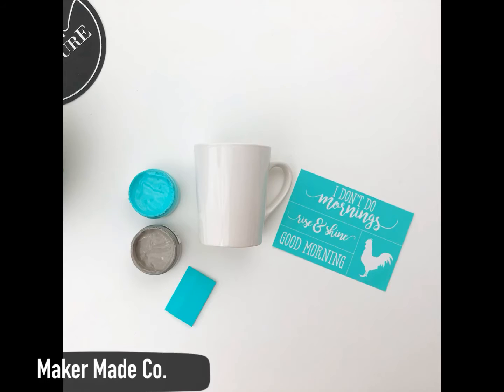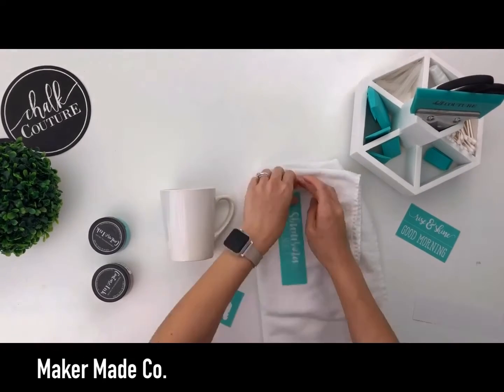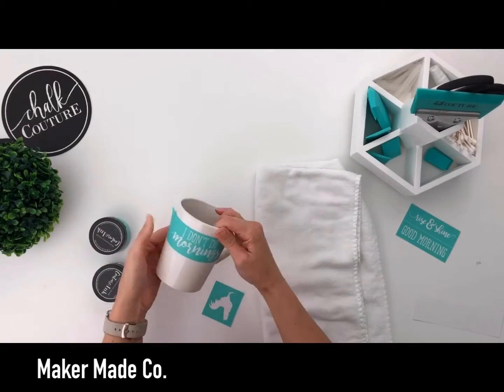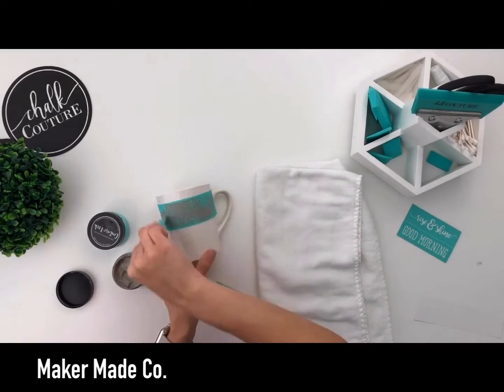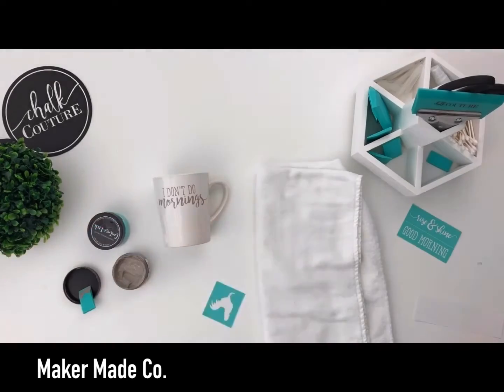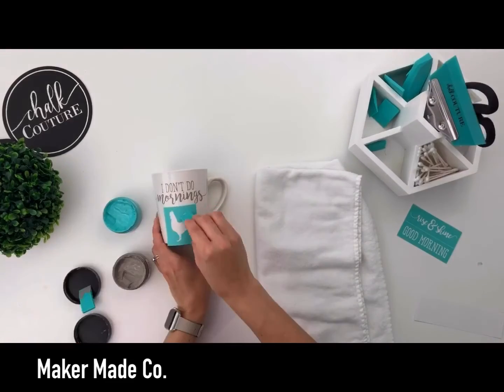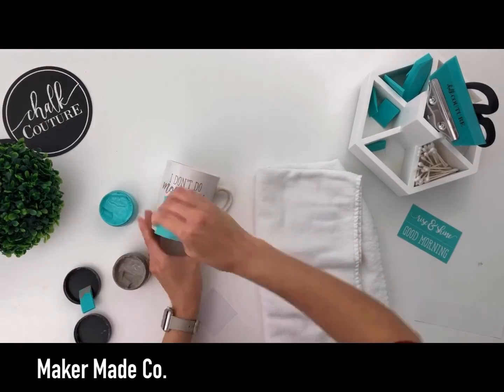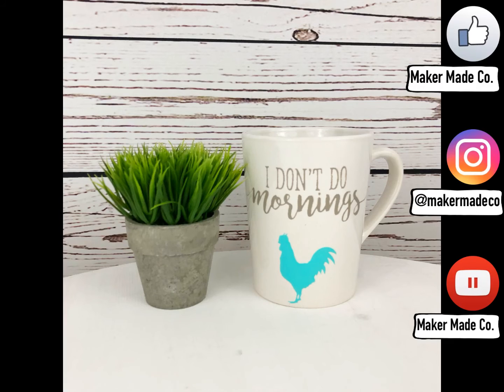CHALK COUTURE - featured Maker Bundle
Exclusive Maker Made Co. MAKER BUNDLE

CHALK COUTURE PRODUCTS USED:
Size A transfer- HI Don't Do Mornings
Couture Ink: Storm and Teal

👉🏻Shop my chalk site at makermadeco.chalkcouture.com
👉🏻JOIN MY TEAM! I'd love to have you on team Eat. Sleep. Chalk.
👉🏻Join my {Chalk Lounge} VIP group on FB for exclusive pricing, giveaways, tips, and sharing